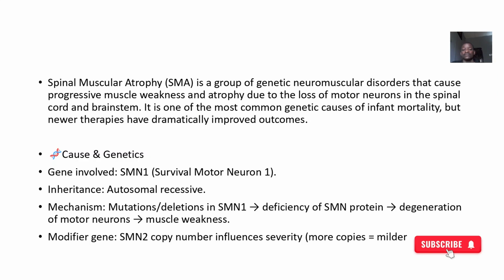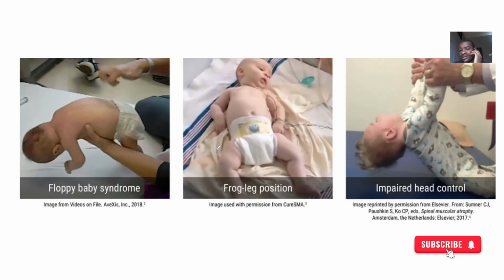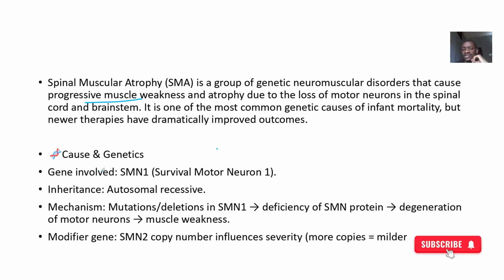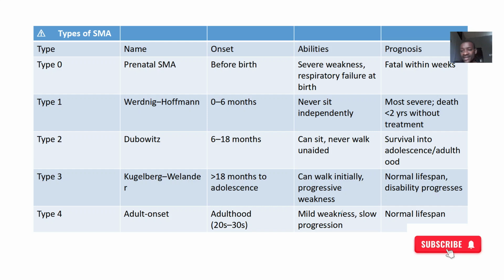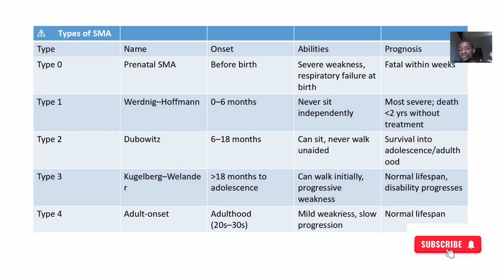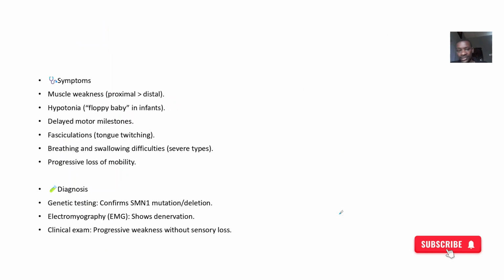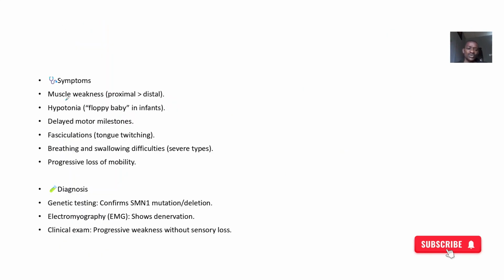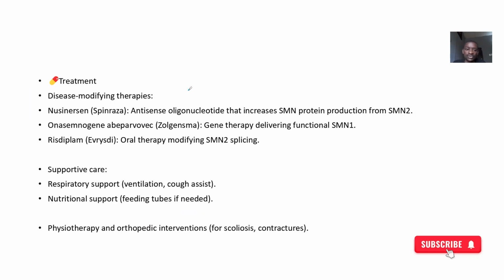SMA Spinal Muscular Atrophy; neuromuscular disorders cause progressive muscle weakness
Spinal Muscular Atrophy (SMA) is a rare genetic neuromuscular disorder caused by mutations in the SMN1 gene, leading to progressive muscle weakness and atrophy due to loss of motor neurons in the spinal cord.

🧬 Cause
Gene involved: SMN1 (Survival Motor Neuron 1).

Inheritance: Autosomal recessive.

Pathophysiology: Deficiency of SMN protein → degeneration of motor neurons → muscle weakness and wasting.

👶 Types of SMA
Type Name Onset Features Prognosis
Type 0 Prenatal SMA Before birth Severe weakness, respiratory failure at birth Fatal in infancy
Type 1 Werdnig–Hoffmann 0–6 months Floppy baby, cannot sit, respiratory failure Death Less than 2 years without treatment
Type 2 Dubowitz 6–18 months Can sit but not walk, scoliosis, tremors Survival into adolescence/adulthood
Type 3 Kugelberg–Welander greater than 18 months Walk initially, progressive weakness Normal life expectancy
Type 4 Adult-onset Adulthood Mild weakness, slow progression Normal life expectancy
👀 Symptoms
Progressive muscle weakness (proximal to distal).

Hypotonia (“floppy baby”).

Delayed motor milestones.

Breathing and swallowing difficulties.

Scoliosis and joint contractures.

⚕️ Diagnosis
Genetic testing: Confirms SMN1 mutation.

Electromyography (EMG): Shows denervation.

Muscle biopsy: Rarely needed now.

💊 Treatment
Disease-modifying therapies:

Nusinersen (Spinraza): Antisense oligonucleotide that increases SMN protein.

Onasemnogene abeparvovec (Zolgensma/Itvisma): Gene therapy delivering functional SMN1.

Risdiplam (Evrysdi): Oral therapy boosting SMN protein.

Supportive care:

Respiratory support (ventilation, cough assist).

Nutritional support.

Physiotherapy and orthopedic management.